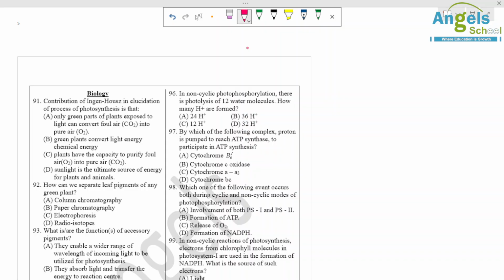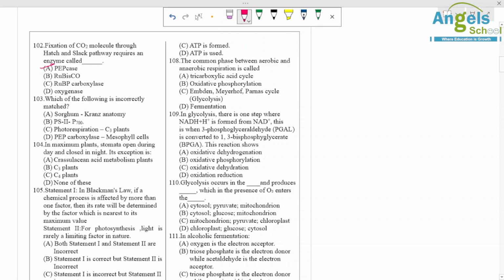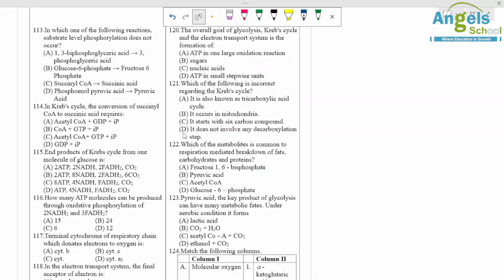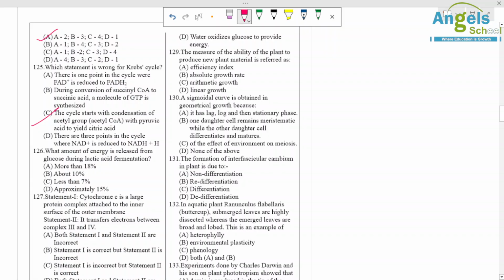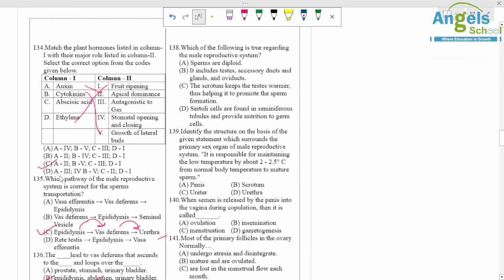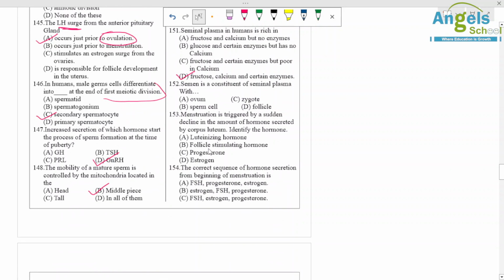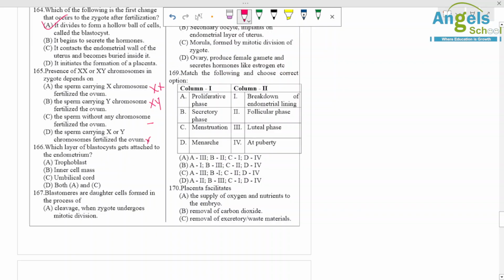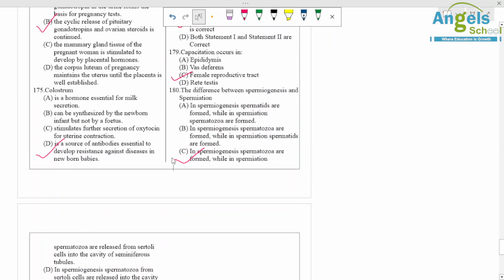11 || ENGLISH || BIOLOGY || NEET || MARCH MEGA TEST SOLUTION